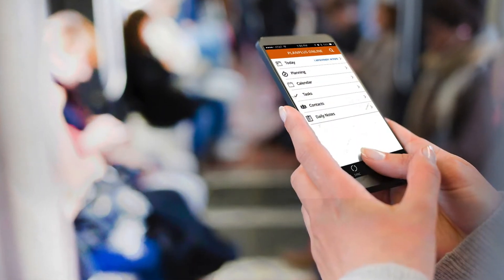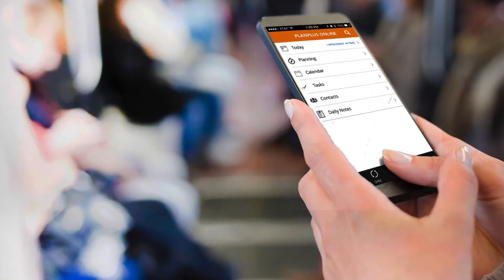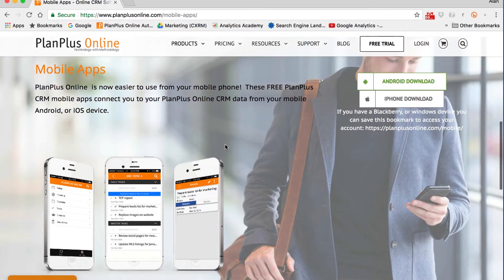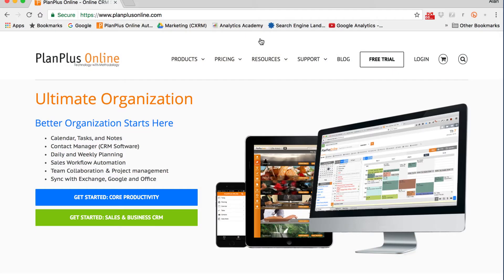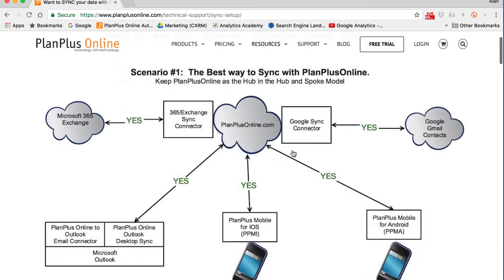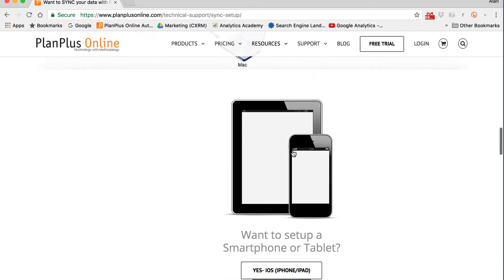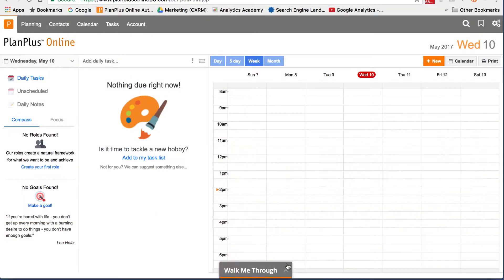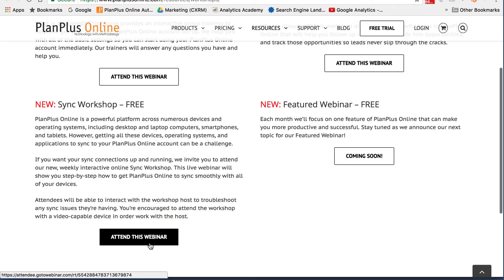Here are your mobile apps and syncing resources.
Do you know how to turn your personal digital device into a productive digital device?